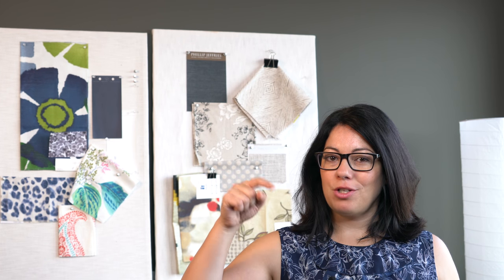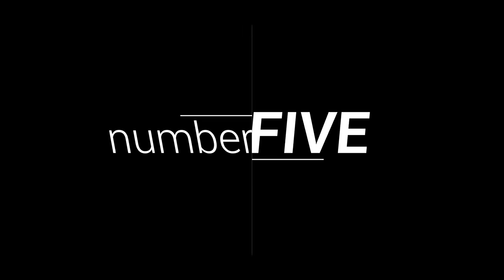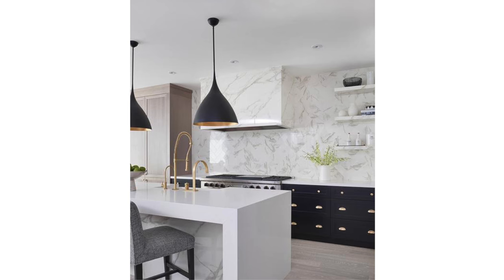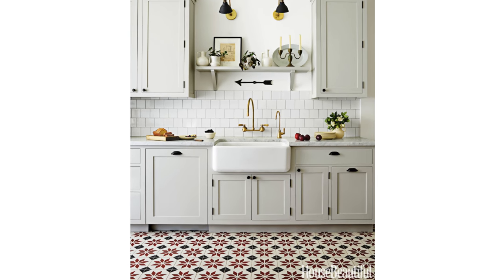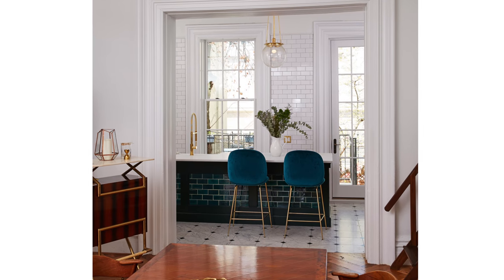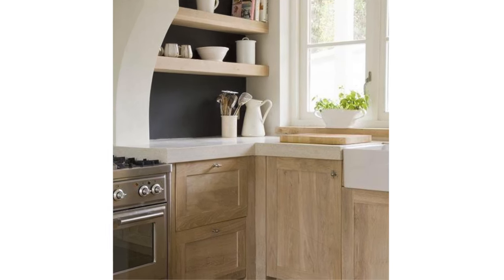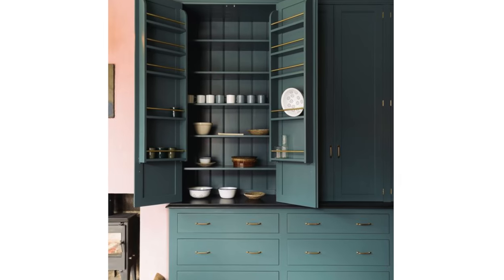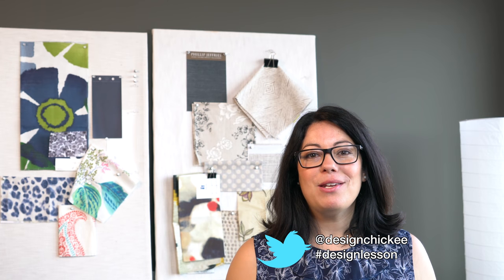Top 5 Kitchen Trends from 2017: Design Lesson 8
We all know the saying, ' home is where the heart is' and in my books, the heart of any home is the kitchen! So now that we're almost 2/3rds of the way through the year, I thought I'd show you some of this year's top 5 kitchen trends that are still going strong. So let's go…

If you have any questions or comments, please leave them in the comments section below! We love your feedback!

And if you have any design questions, let us know... we'll make a video to respond!

xo